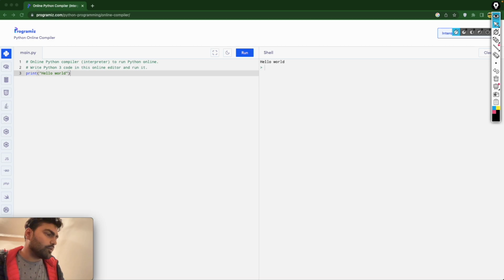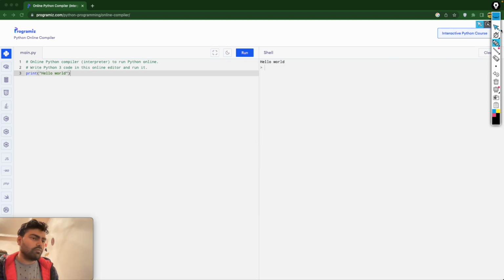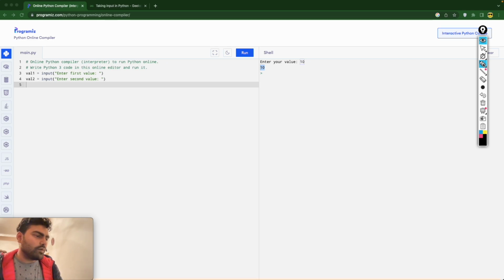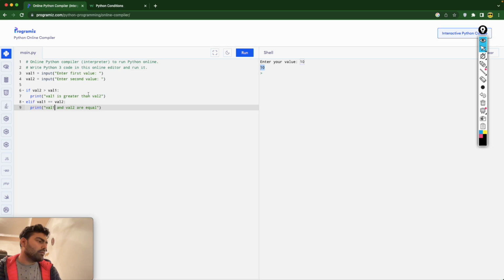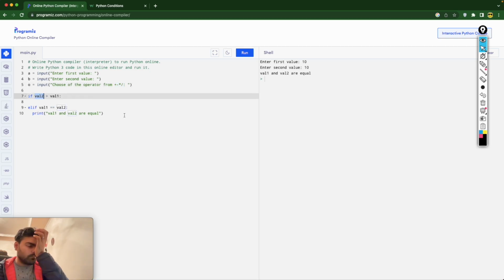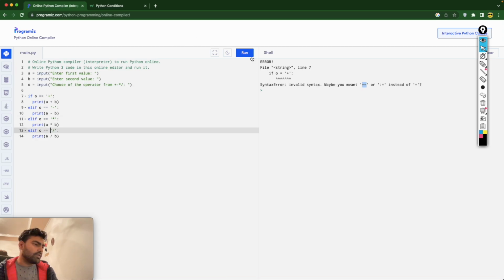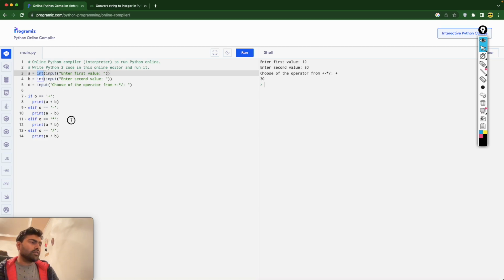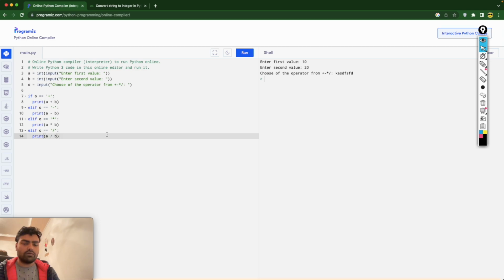Mastering the Art of Programming: Think,Learn, Code|Python, Algorithms & Data|Learn tech with aditya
Welcome to our comprehensive guide on how to think in programming and unlock the fascinating world of coding! Whether you're a beginner or an experienced programmer looking to sharpen your skills, this video is your roadmap to success.

In this tutorial, we dive deep into the fundamental concepts of programming, focusing on Python, algorithms, and data structures. We'll equip you with the mindset and techniques needed to approach programming challenges with confidence and creativity.

🔹 Develop a Programming Mindset:
Learn how to think like a programmer, breaking down complex problems into smaller, manageable tasks. Discover the importance of logical reasoning, problem-solving strategies, and the art of asking the right questions. Gain insights into how professional programmers approach real-world projects.

🔹 Introduction to Python Programming:
Master the basics of Python, a powerful and beginner-friendly programming language widely used for its simplicity and versatility. We'll cover essential concepts like variables, data types, conditional statements, loops, functions, and more. By the end of this section, you'll have a solid foundation in Python programming.

🔹 Unleashing the Power of Algorithms:
Dive into the world of algorithms, the heart and soul of programming. Explore different algorithmic approaches and learn how to analyze their efficiency. We'll cover popular algorithms like sorting, searching, and graph traversal. You'll gain insights into optimizing your code and choosing the right algorithm for specific tasks.

🔹 Mastering Data Structures:
Data structures are the building blocks of efficient programming. Discover various data structures such as arrays, linked lists, stacks, queues, trees, and hash tables. Understand how to choose the appropriate data structure for a given problem, and learn how to implement and manipulate them effectively.

🔹 Practical Examples and Exercises:
Throughout the video, we provide practical examples and coding exercises to reinforce your understanding. Follow along with our hands-on demonstrations, and tackle coding challenges to solidify your comprehension of each concept covered.

🔹 Further Resources and Next Steps:
To further enhance your programming journey, we'll share valuable resources, including books, websites, and online courses, to continue expanding your knowledge. We'll also suggest next steps and possible paths to explore based on your interests, whether it's web development, data science, or machine learning.

Start your programming adventure today and unleash your potential in the world of technology! Join us as we unlock the secrets of thinking like a programmer, mastering Python, algorithms, and data structures. Get ready to become a coding maestro!